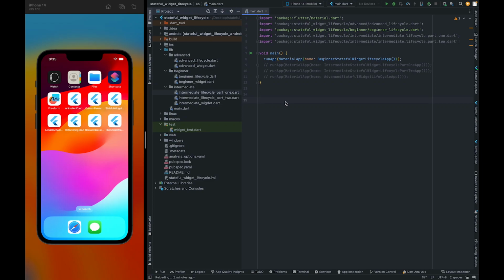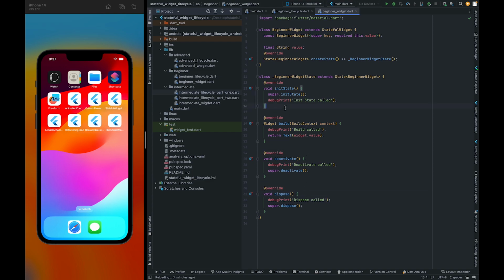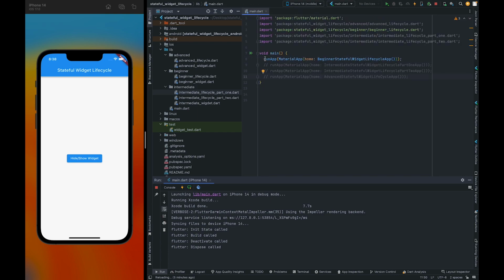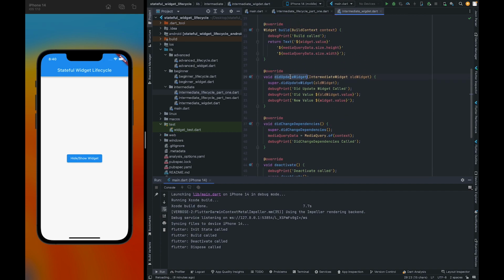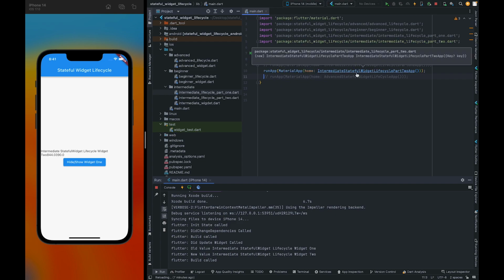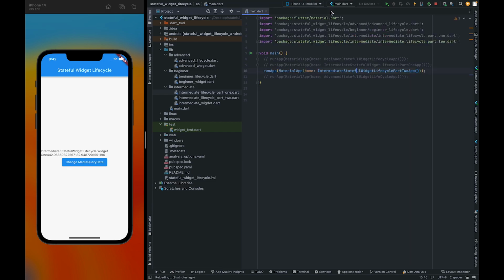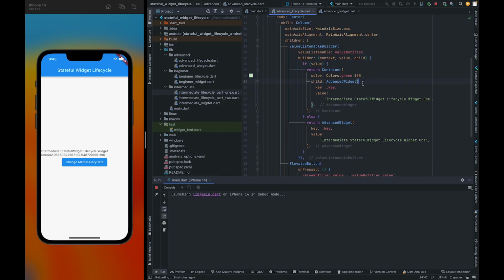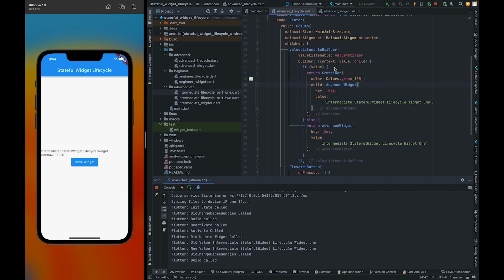Use StatefulWidget Lifecycle Like a PRO | Flutter Beginner to Advanced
00:00  Intro
00:15 Beginner
01:37 Intermediate Part One (didUpdateWidget)
03:20 Intermediate Part Two (didChangeDependencies)
04:27 Advanced